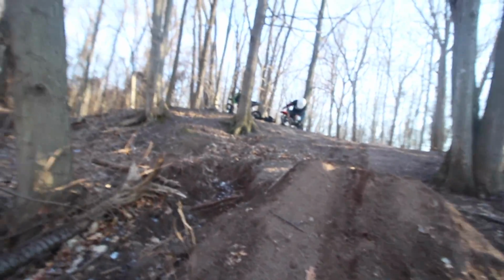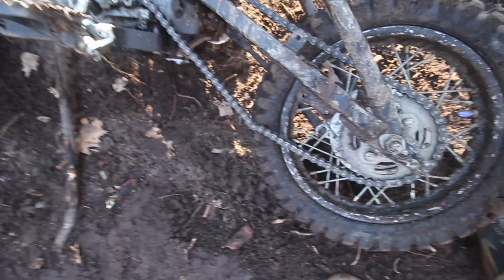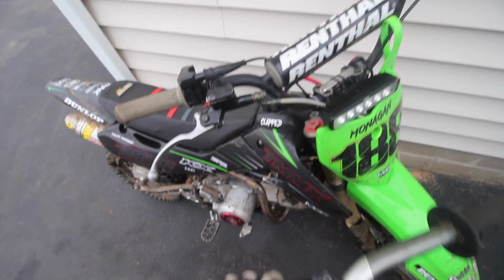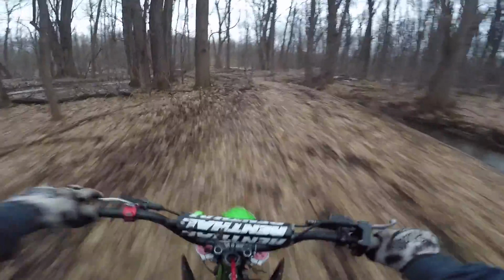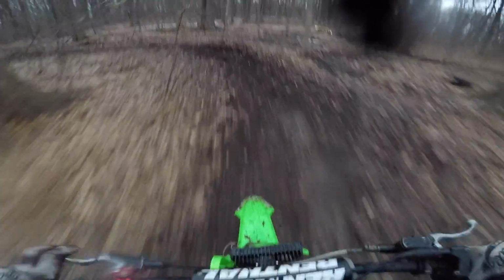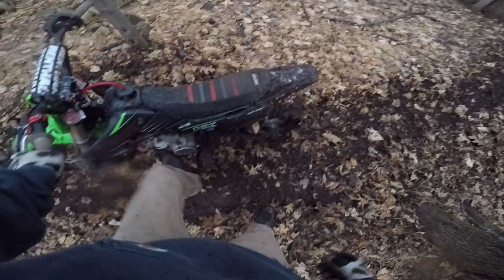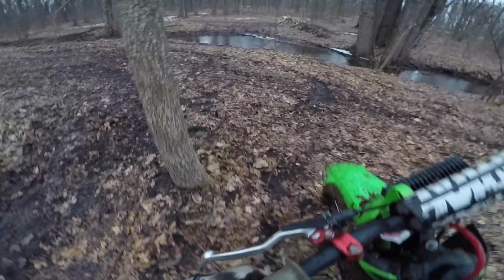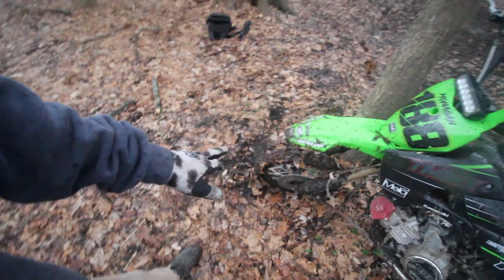ITS FOR SALE... $500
FRIENDS -
BAILEY - @BAILEY_BANKES
ANTHONY - @ANTHONY_DICLEMENTE
PHIL - @PHILGALLELLI
MARK - @BIGBIRD_144
MIKE - @MIKECENZI
RYAN - @RGRIFFIN265
JOE - @ _SPAZIANO171
BAILEY - @BAILEYARCADI
DICKENS - @FATTONEY_AE86

Cameras / EQUIPMENT -

Canon T5i
Canon 10-18mm
Kit Lens

MY BIKES/MODS -

2017 KX250F -
Traction MX Seat Cover
ALL STOCK

2003 DRZ110 -
KLX110 Plastics
rev box
tall rental bars
custom shifter

Gear -
 100% RaceCraft goggles
 100% Gloves